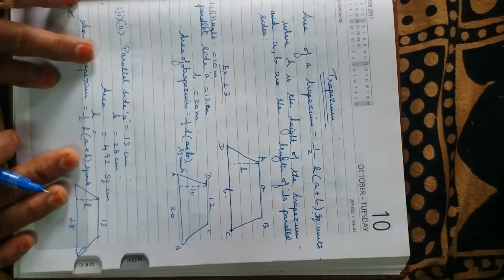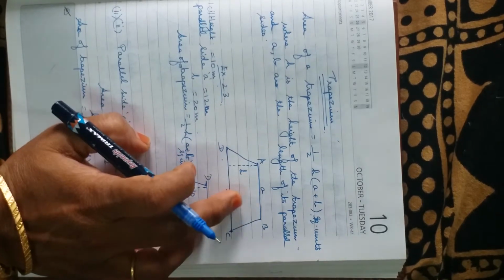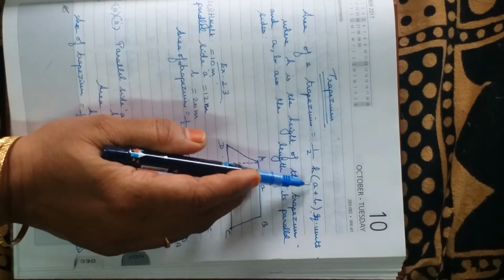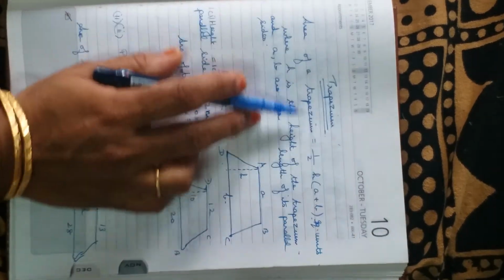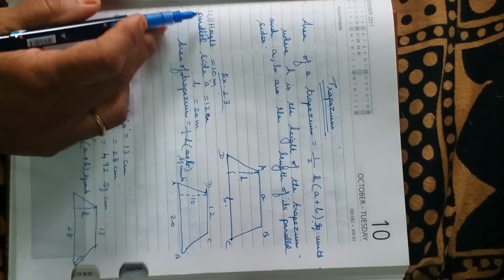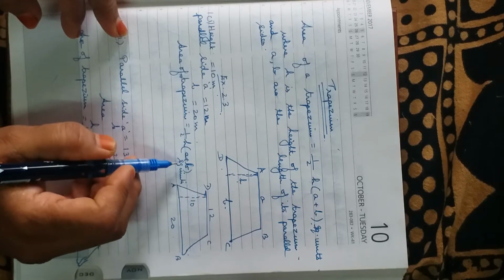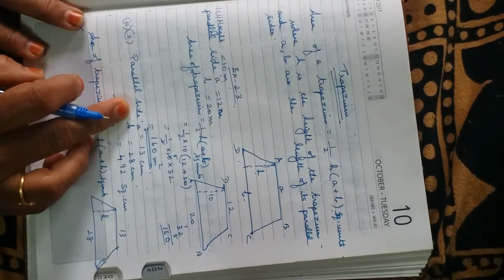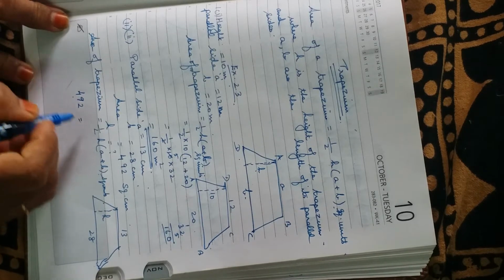7th samacheer maths ex 2.3 1st sum fully